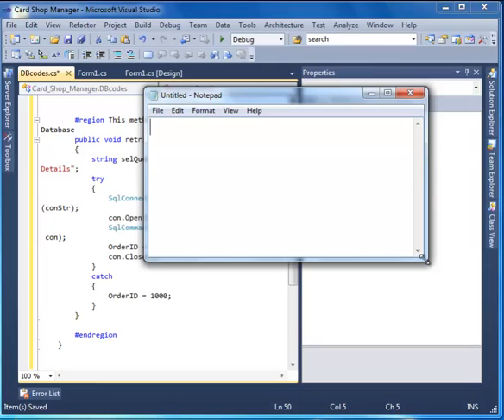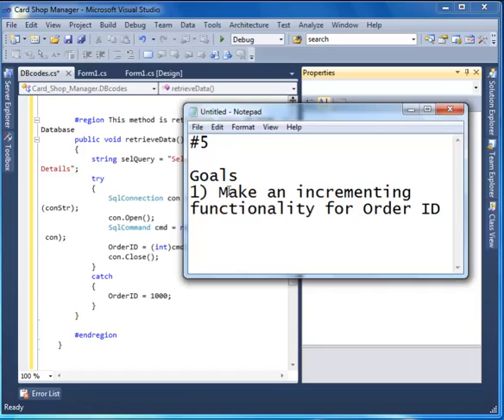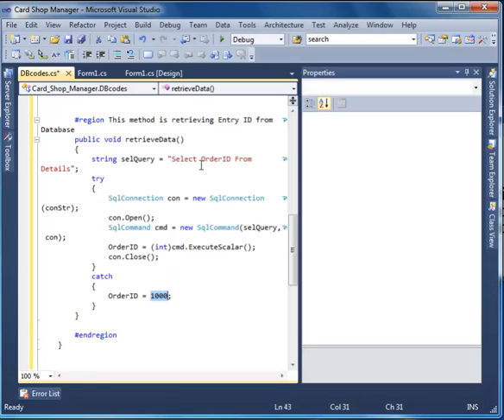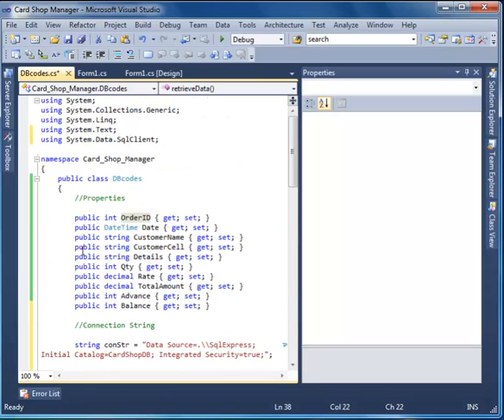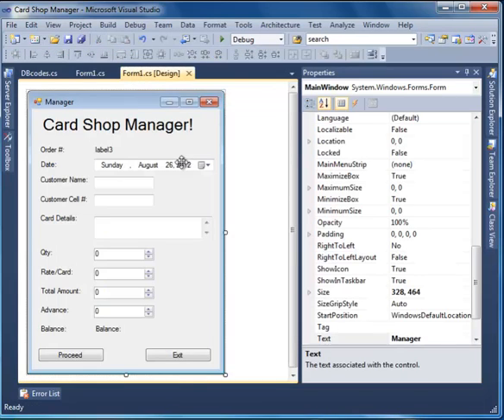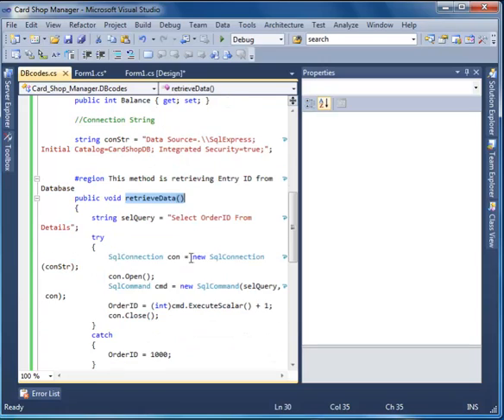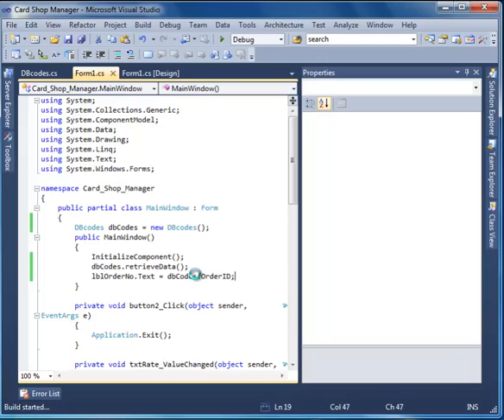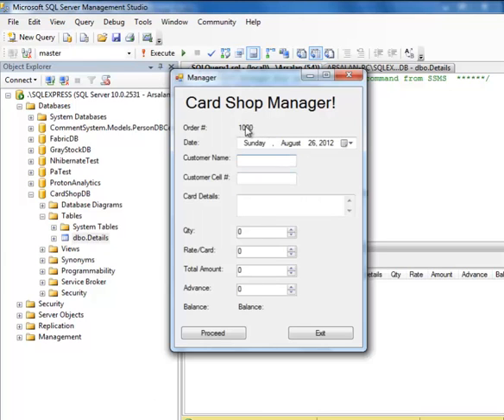Shop Software (Card Shop Manager) in C# (C sharp) #5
i#5:
Making an incrementing functionality, and showing the new OrderID on the Form.

In this follow up we will going to make a simple Shop manager powered with C#, SQL and Crystal reports with Visual Studio 2010.

Awesome youtuber's
My Name is Muhammad Arsalan Saleem (mAs)
Skype: Muhammad.devdeen